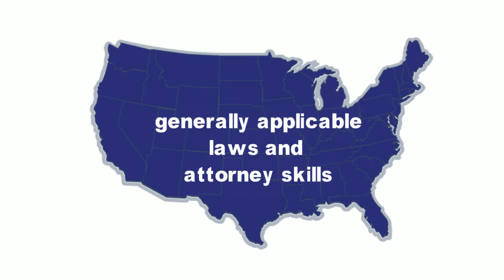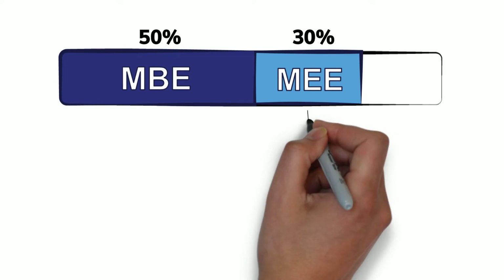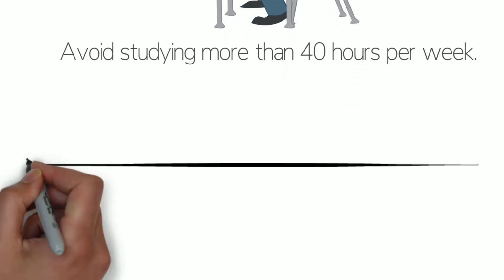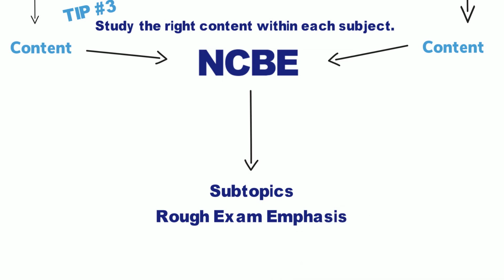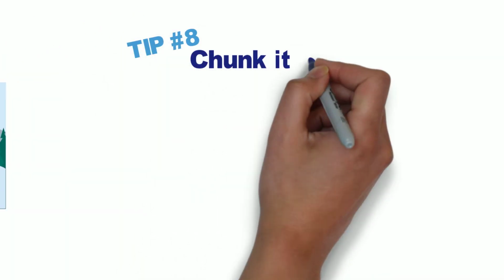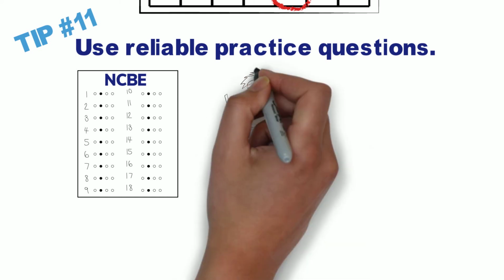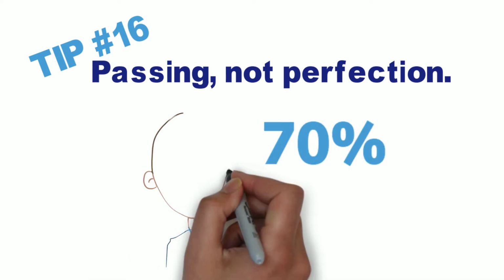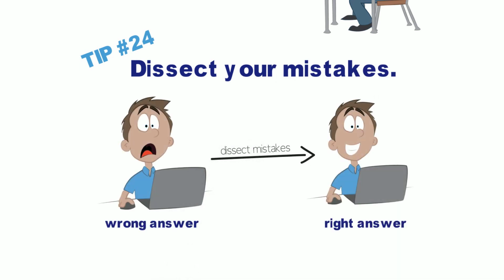Bar Prep | 26 Tips to Tackle the MBE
Overview of the Uniform Bar Exam and 26 tips to tackle the MBE portion. The goal is that this three-part bar prep tips series will be the most comprehensive, valuable compilation of bar exam tips and tricks that you can find online. If you find these videos as helpful as we hope they’ll be, please share. Also, don’t hesitate to ask questions in the comments below.

NCBE®, UBE®, MBE®, MEE®, MPT®, and MPRE® are trademarks of the National Conference of Bar Examiners.